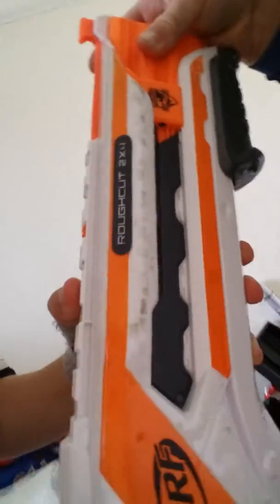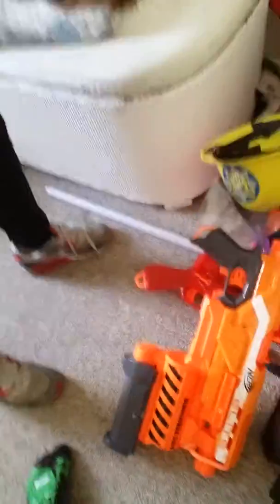Nerd for days